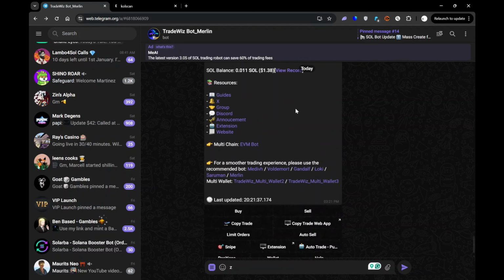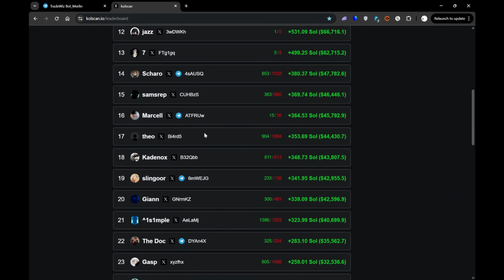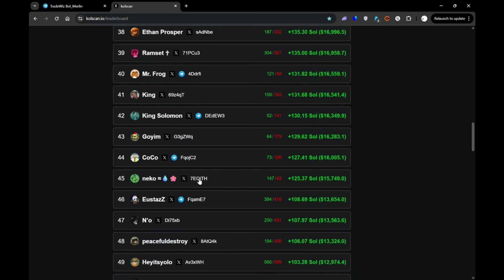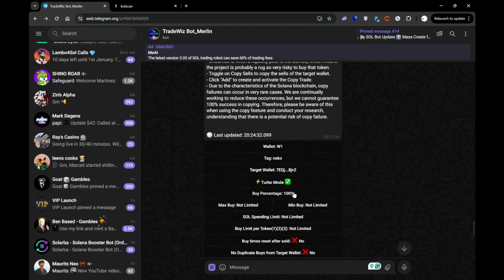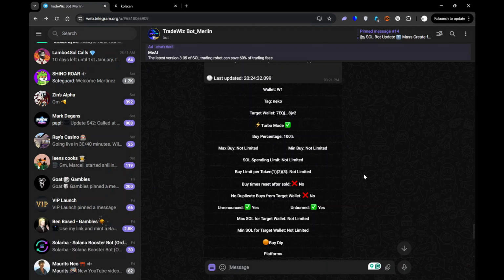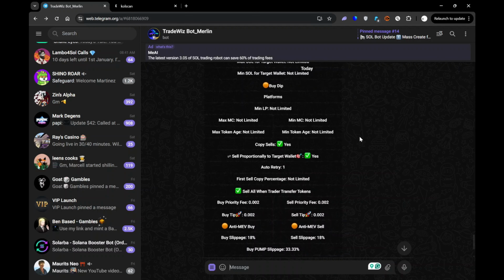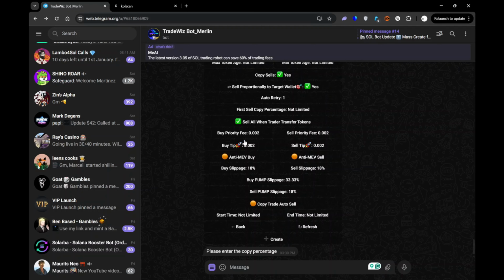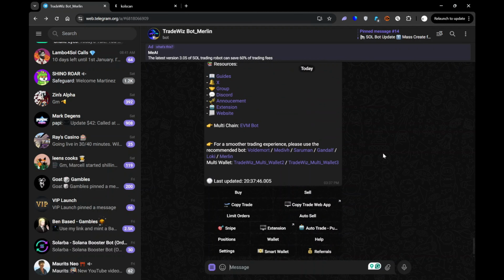How to Copytrade (Full Guide)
- Earn Sol for Trading
- Wallet Tracker
- AutoSell (DEV), Buy when dev sells (Auto)
- See Dev Migrations & Amount
- Trade perps
- DexScreener List
- Wallet Tracker Notification pop-ups
- Check for Reused Twitter
- Add your very own node (to speed up transactions speeds)
- Multiwallet: Buy and sell with multiple wallets at once. Powered by an advanced algorithm that randomizes your trades.
- Custom Twitter Tracker: Customize your feed based on your trading volume. You can boost certain accounts to be in the top 1500 and choose which accounts to monitor.
- Twitter Preview: Hover over the quill icon to preview the tweet before opening it.
- Customize Pulse: Choose which stats to display on your Pulse. Increase button size to XL for faster sniping.
- OG Token Info: Get the OG tokens based on the ticker and the highest MC token as well.
- OG Search: Turn this on to get the OG tokens based on your search query.
- Trader Details: Hover over any trader to get their details.
- Filter for tracked wallets only: Filter for tracked wallets only to get a better view of your own trading activity.
- Quick share token links with ref: Quickly share token links and earn with every trade that is through your link!
- Trading page full page scrollable: Scroll through the trading page to see all the details.
- More buy presets on instant trade (resizeable): Resize your instant trade to get more buy presets!
- Instant Trade Hotkeys: Hold space and use hotkeys to instantly buy and sell!
- Filter buy and sell in Wallet Tracker: You can now filter by buys or sells in the wallet tracker, and also by minimum amount!
- Dex Screener Banner: If the pair has a Dexscreener banner, we will show it on the token page!
- Website Preview: View the age of the website!
TradeWiz’s new extension and BSC Bot give you everything you need to make passive income and copytrade top wallets with ease. This powerful combo helps you track new launches, mirror profitable traders, automate entries, and catch high-potential plays early on BSC. Whether you are a beginner or an experienced trader, TradeWiz makes it simple to copy winning strategies and grow your portfolio while earning passive income in the background.
NFA Statement:
This material is provided for general informational purposes only and does not constitute financial, investment, tax, legal or accounting advice, it should not be relied upon in that regard or be considered predictive of any future market performance, nor does it constitute an offer or solicitation to buy or sell any securities referred to.
how to make money from crypto
best day trading platform
cryptocurrency by elon musk
cryptocurrency market analysis
best crypto trading platform in india
what crypto to invest in right now
new crypto investment platforms
how to make money with crypto
how to make money online fast
meme coin trading
dexscreener
cryptocurrency
bullx
phantom
nova v2
crypto
best bullx filters
best photon filters
trojan
nova
bloom
trump
uxento
extension
free
memefast
dev
dev tokens
rug
rugging
dev buy
sell
liquidity
elon musk
millions
thousands
ct tracker
twitter tracker
x
billions
creating coins
launchcoin
launching coins
full guide
cheap
beginner
beginners
no sol
Free SOL
padre
copytrading
copy trading
automations
ai
grok
claude
refferals
n8n